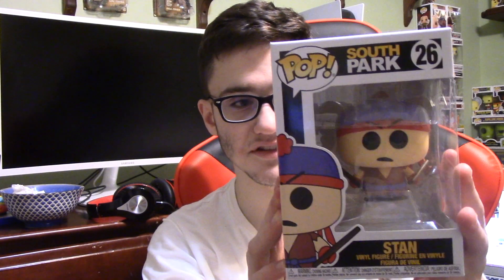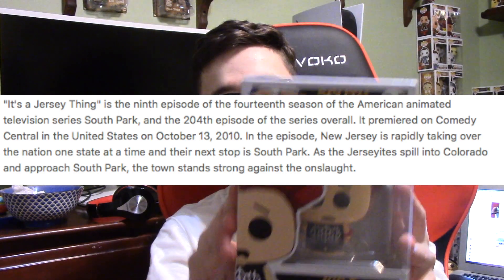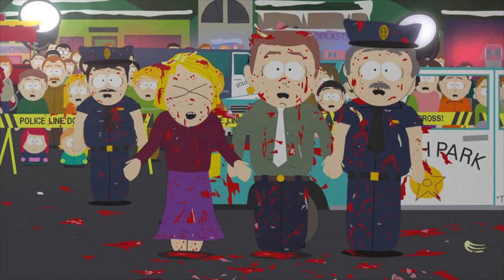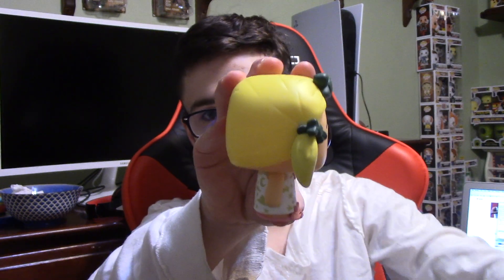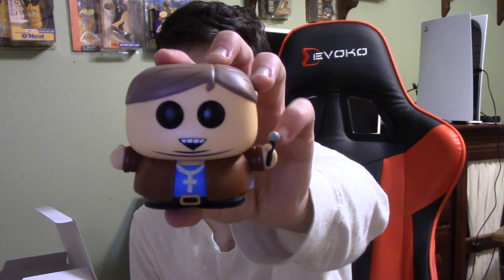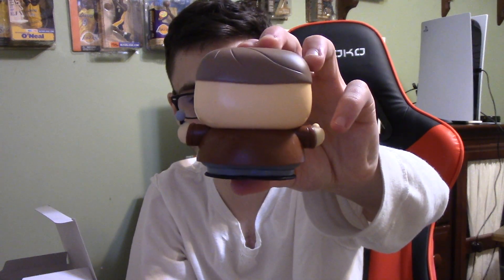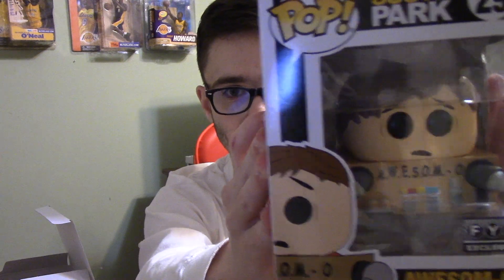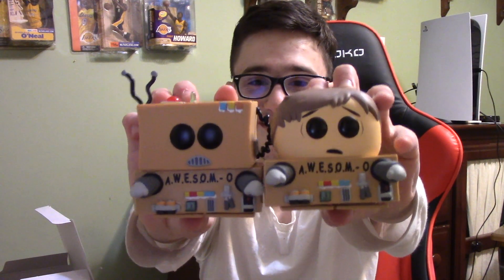The New South Park Funko Pops!!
Become a member at a very cheap price!